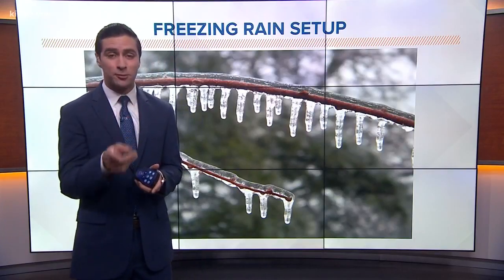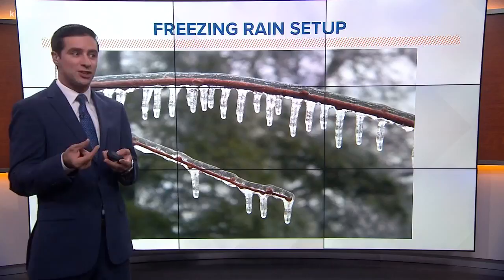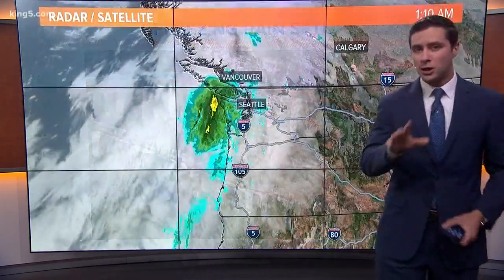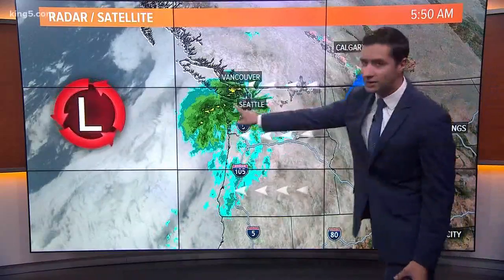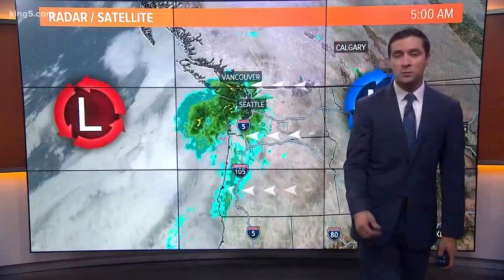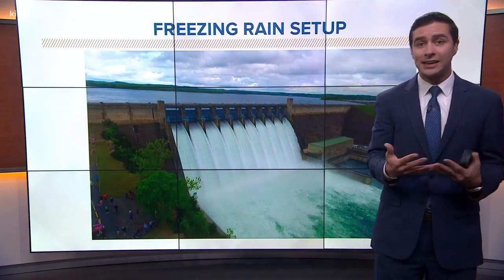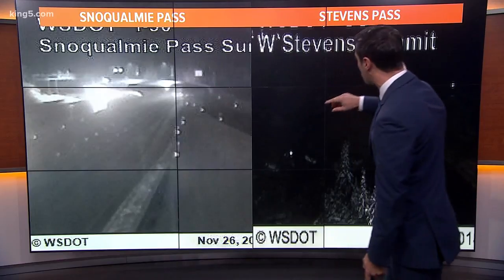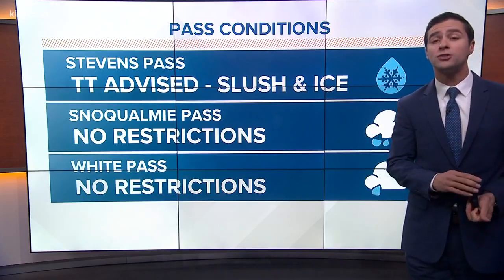What is freezing rain?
Western Washington could see freezing rain in the Cascades on Monday.